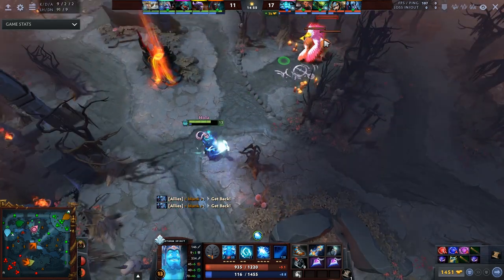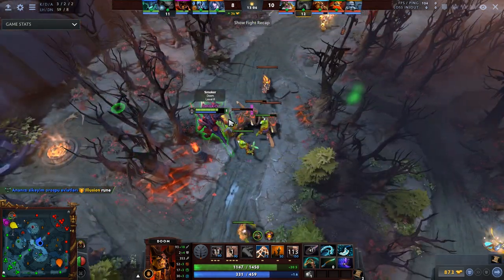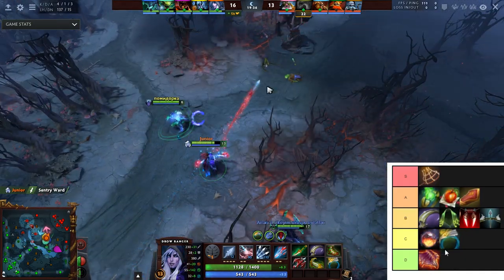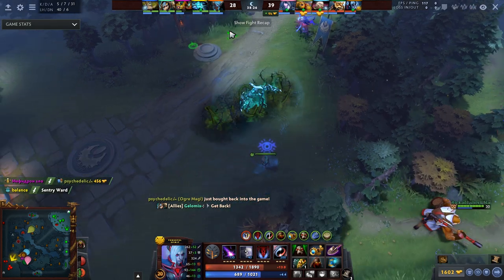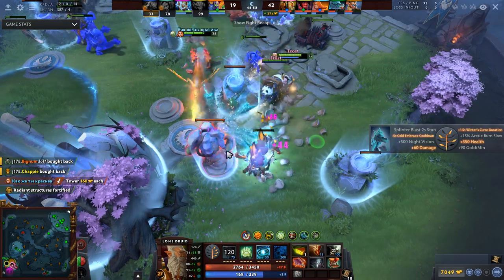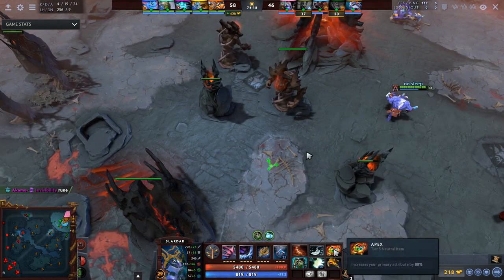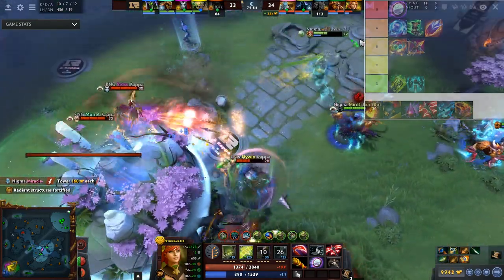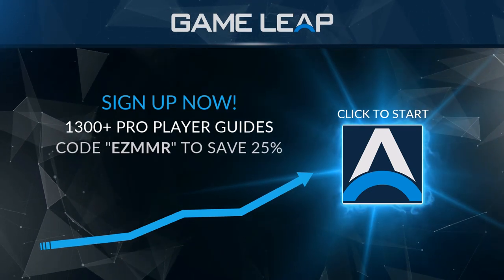The MOST BROKEN Neutral Items that INSTANTLY Win Games: 7.23f Tier List Tips | Dota 2 Pro Guide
In this Dota 2 guide, coach Speeed covers his tier list picks for the top most BROKEN as well as the WORST neutral items in patch 7.23f! Use these pro item tips and tricks to solo carry your games by exploiting the best neutral items in your ranked games to win more!